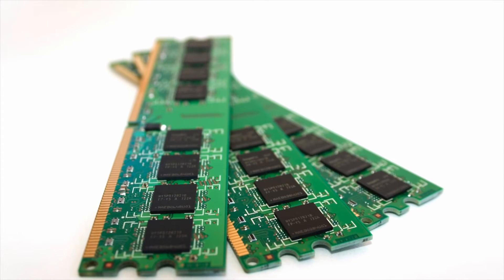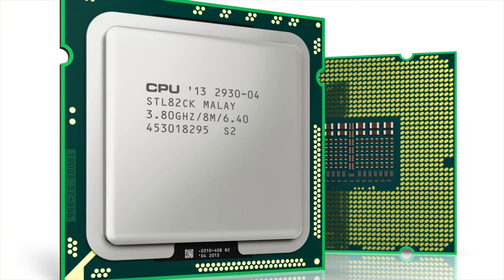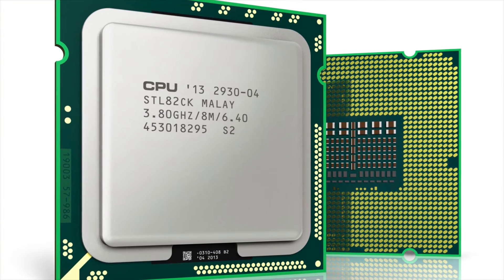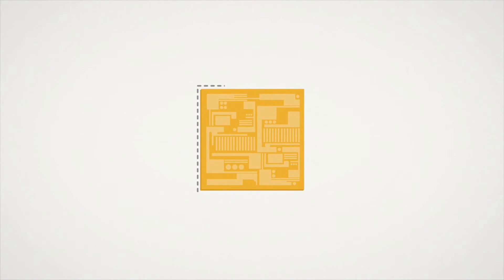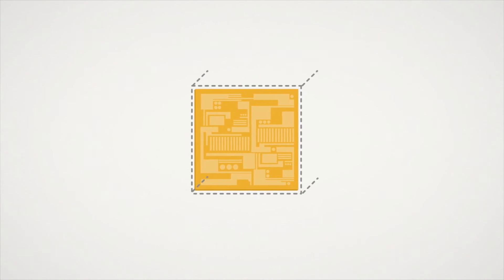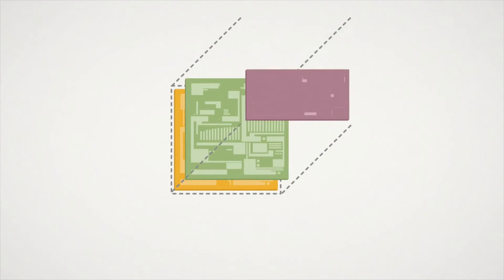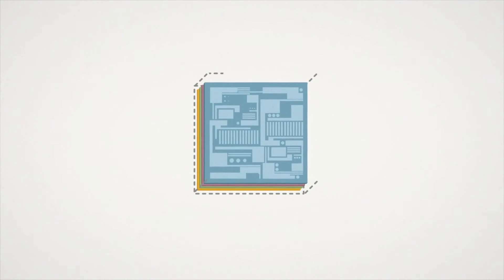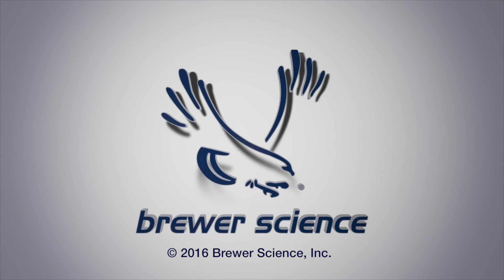Why is advanced packaging used in IC manufacturing?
What are the reasons for using advanced packaging techniques in IC manufacturing? Ram Trichur, Business Development Manager for Wafer-Level Packaging Materials, explains how the move toward smaller and thinner electronic devices along with interconnect mismatches and bandwidth limitations between logic and memory have driven the need for innovation in the IC packaging space.